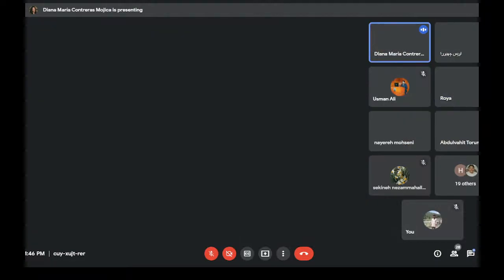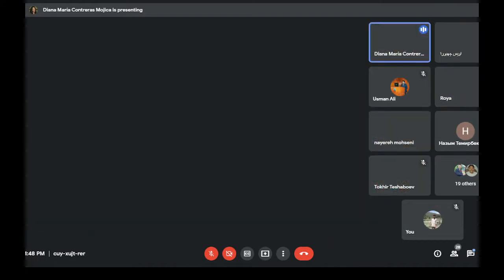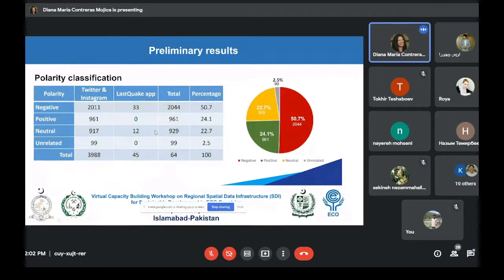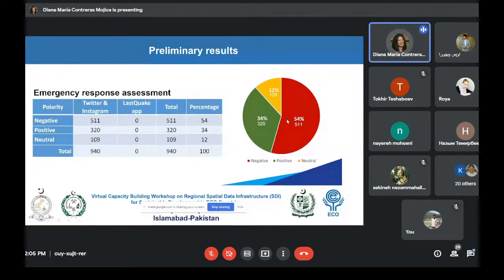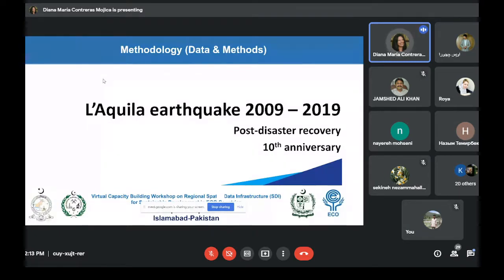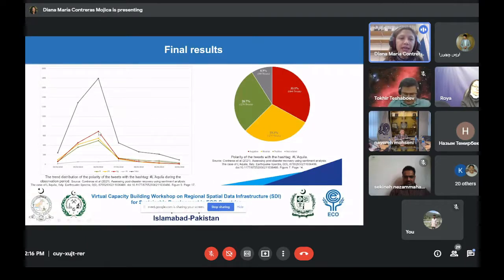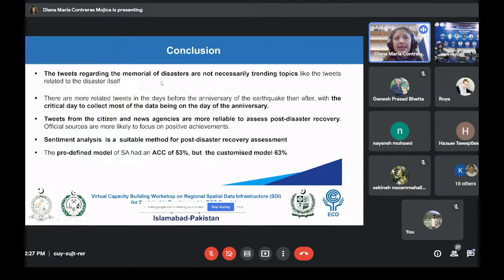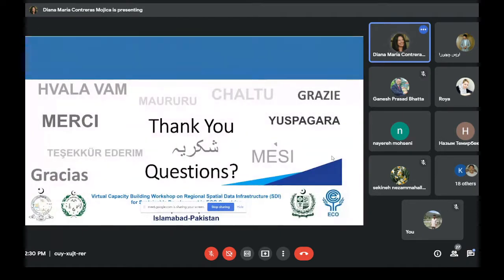The role of SM & crowdsourcing platforms in emergency response & post-disaster recovery assessment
Mr Asmat Ali, Director of Survey of Pakistan invited me to present the progress in our research related to workstream 5 of the project Learning from earthquakes (LfE): Tool development and workshops. The presentation entitled: 'The role of social media and crowdsourcing platforms in emergency response and post-disaster recovery assessment' was attended by 26 people on the 13th September 2021 (9:40 BST - 13:40 Pakistan time). This workshop included speakers from the United States of America (USA), Colombia, the United Kingdom (UK), Pakistan, Turkey, Turkmenistan, Azerbaijan, Uzbekistan, Nepal, Iran, Ethiopia, Kyrgyz Republic, Kazakhstan, and Canada.